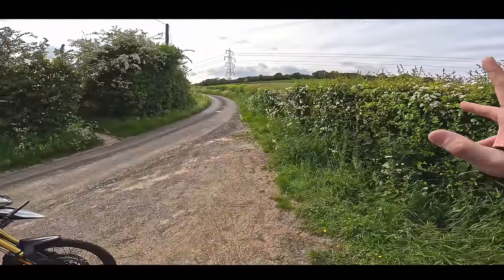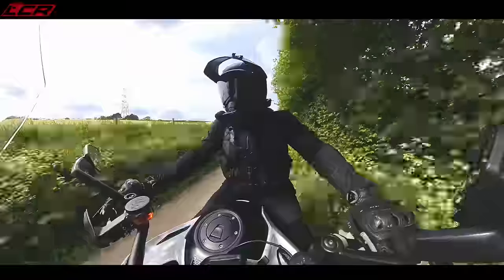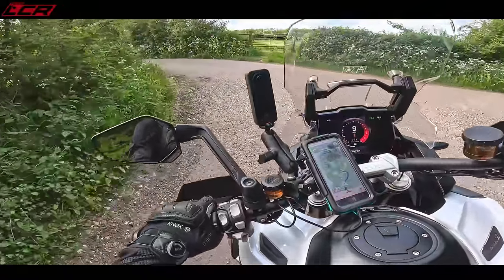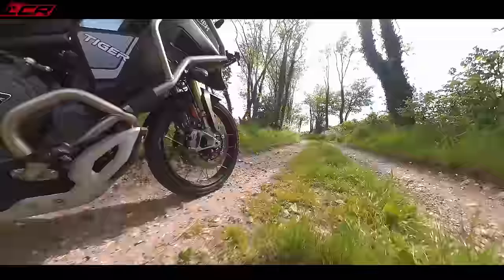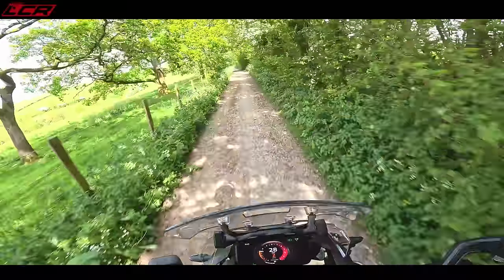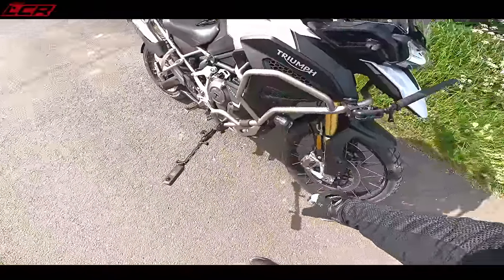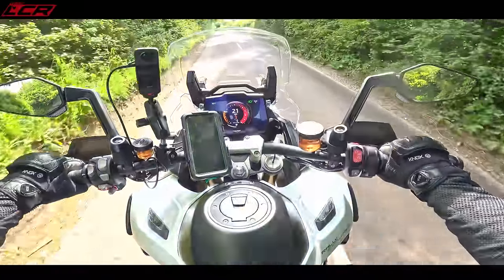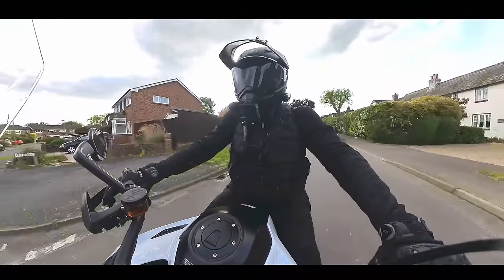2023 Triumph Tiger 1200 Rally Explorer | BMW GSA Beater??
The new Triumph Tiger 1200 has been completely overhauled for 2023 and Ive tried the GT version in the past. This however is the Rally Explorer version with a more off-road focus, so the question is, what's it like??

RECORED Back In The Summer 😄

Chops